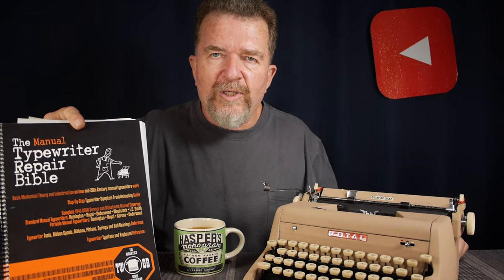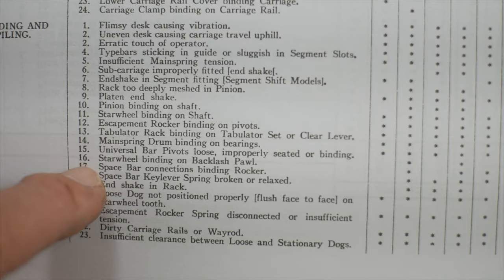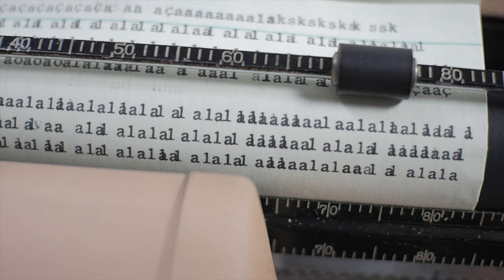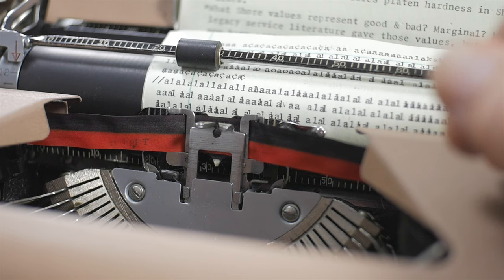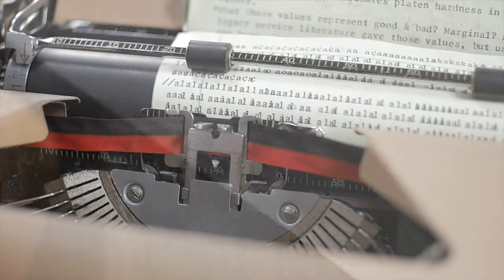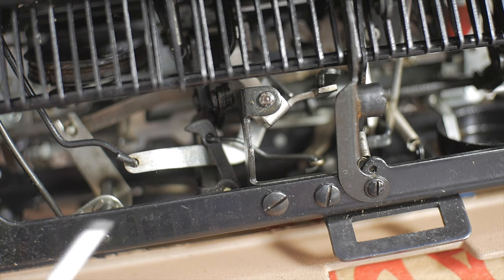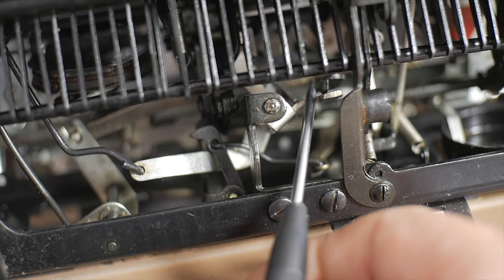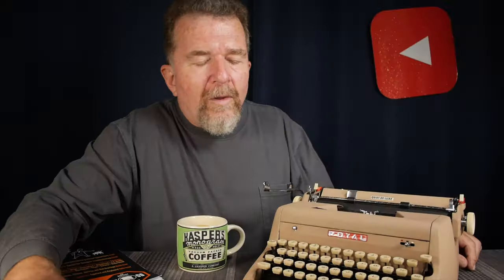Typewriter Video Series - Episode 234: Royal QDL Spacing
Joe addresses a nagging problem with his Royal QDL, of intermittently piling-on letters.

An indispensable tool is a Typewriter Repair Bible, from Ted Munk